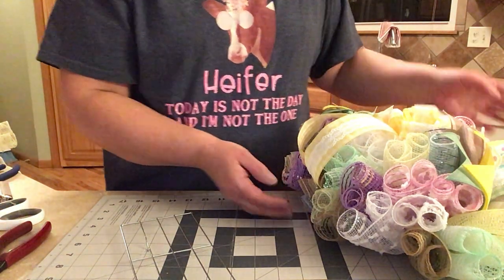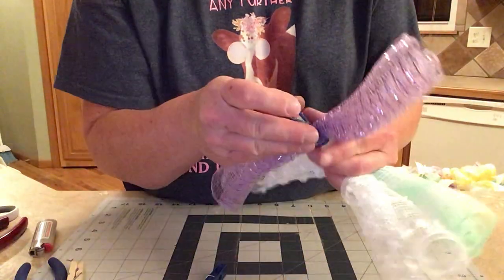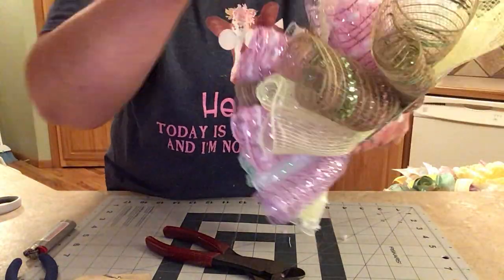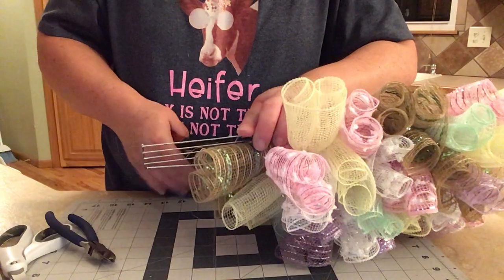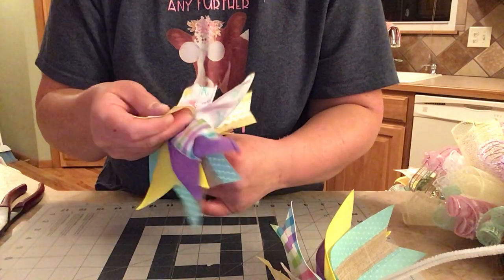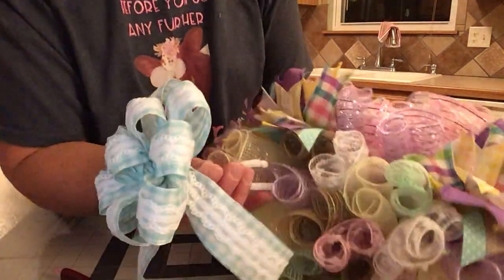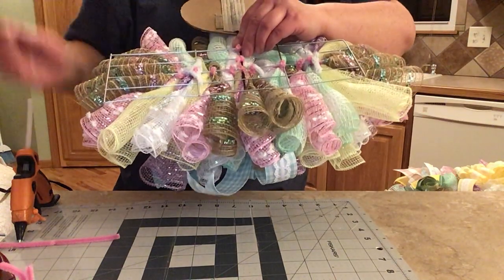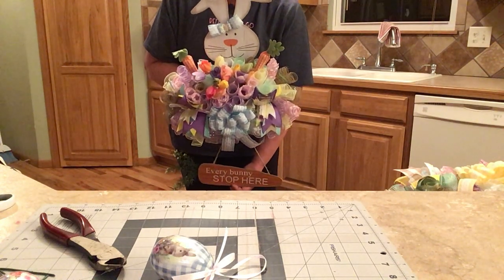Easter bunny wreath made on a Dollar Tree cooling rack with 10 inch deco mesh.